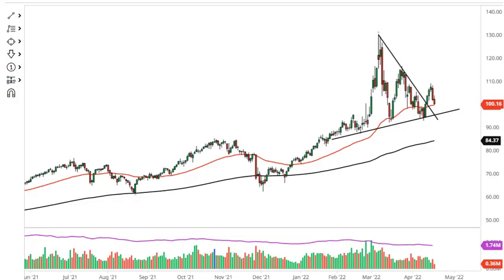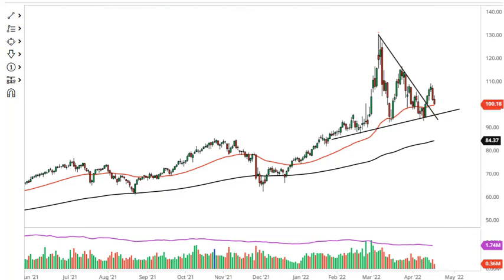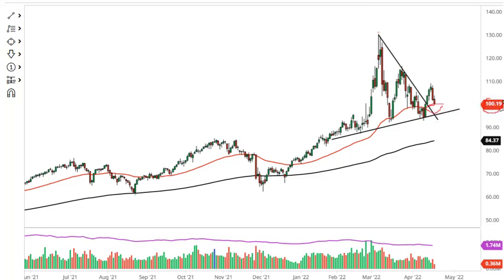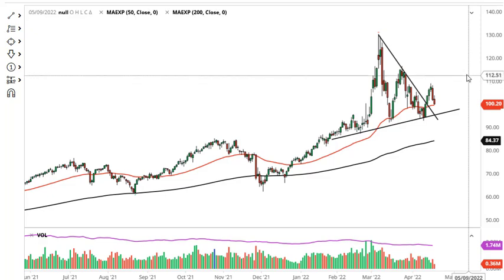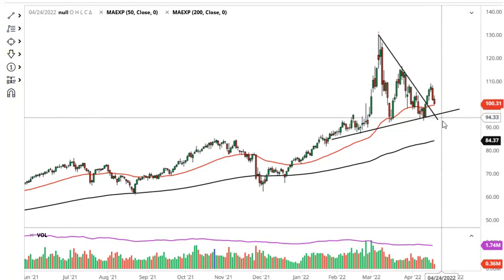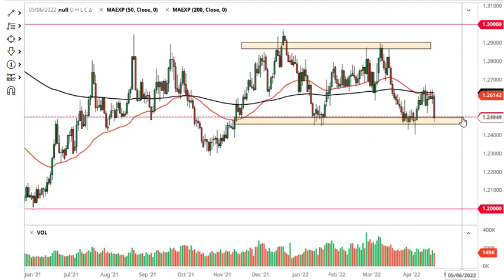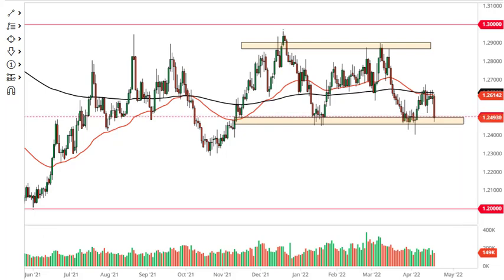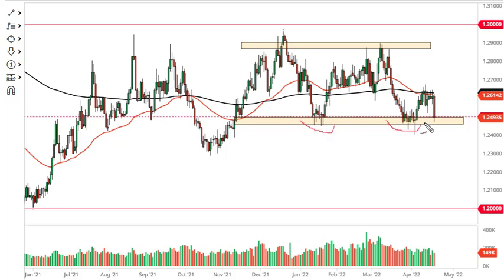WTI Crude Oil and USD/CAD Forecast April 21, 2022 | Will the Oil Go Up or Down Today? | DailyForex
For additional up-to-date Forex Trading information: WTI Crude Oil Forecast Today USD/CAD Forecast Today Crude Oil Prices News Technical Analysis Fundamental Analysis and Brokers on DailyForex